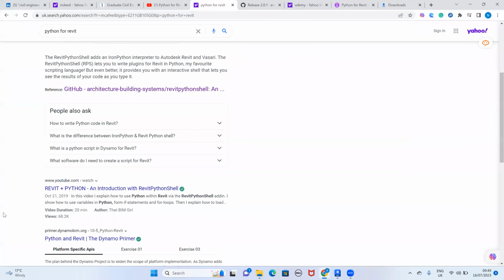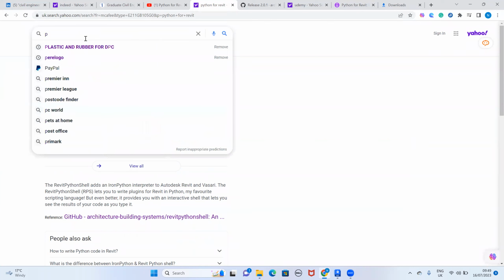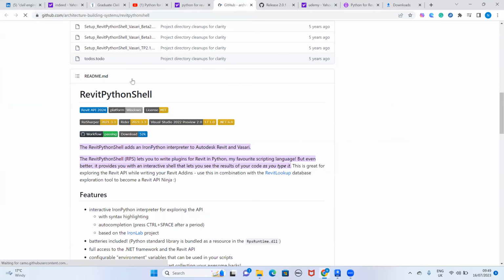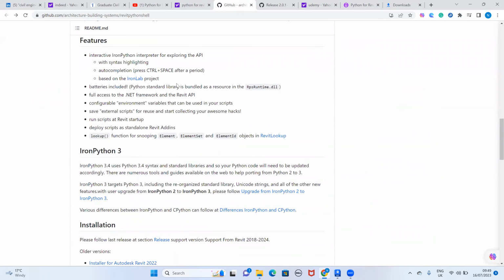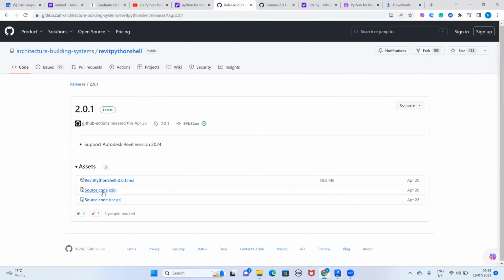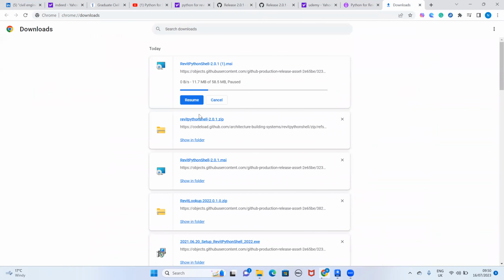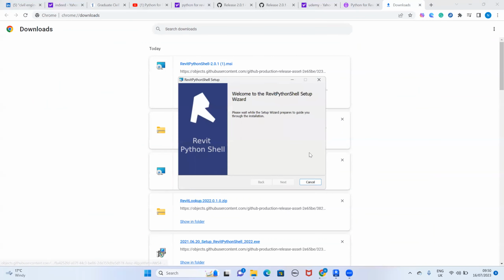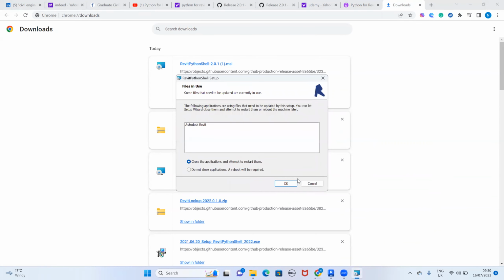Python for Revit: How to download and Install python in revit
In this video, I'll show you how to download and install Python in Revit. Python is a popular programming language that is used to create models in Revit.

If you're looking to learn more about Revit or to create models with Python, then this video is for you! I'll show you how to download and install Python in Revit, and then cover some of the basic features of the Python language. After watching this video, you'll be able to create models with Python in Revit!
In this video, I'll show you how to download and install python in revit. This will allow you to access all the features of revit that are available in python.If you're new to revit or you're looking to expand your skillset, then this video is for you! By the end of this video, you'll be able to install python and start using its features in revit.In this video, we'll show you how to download and install python for revit. Python is a powerful programming language used for creating 3D models and drawings.By learning how to use python for revit, you'll be able to create more accurate and efficient designs. We'll show you how to download and install python for revit, and then we'll walk you through a few simple examples. By the end of this video, you'll have a good understanding of how to use python for revit!